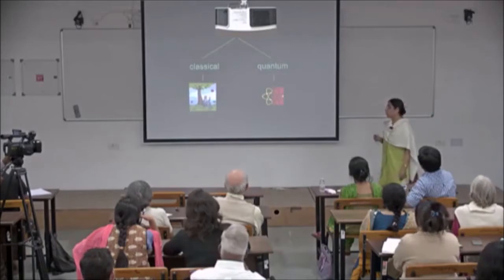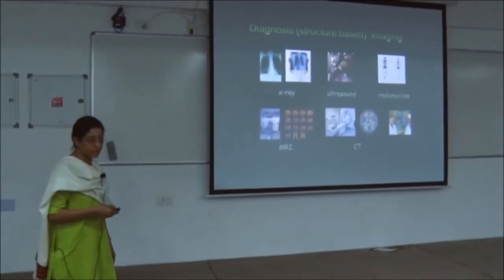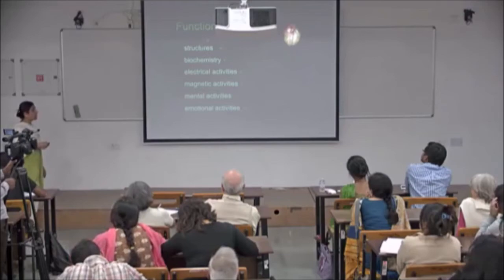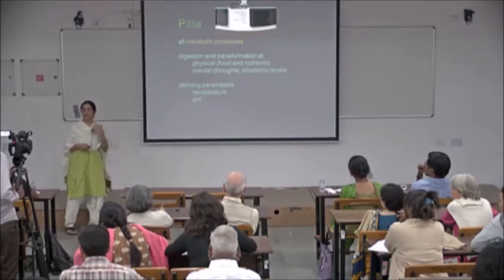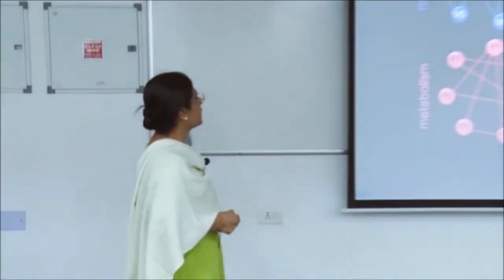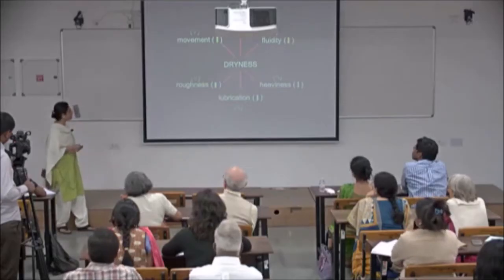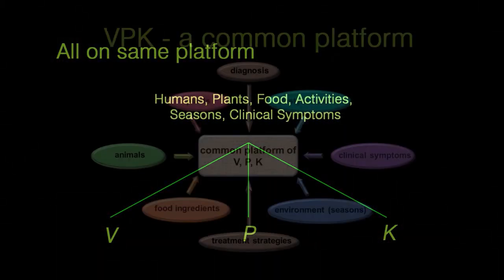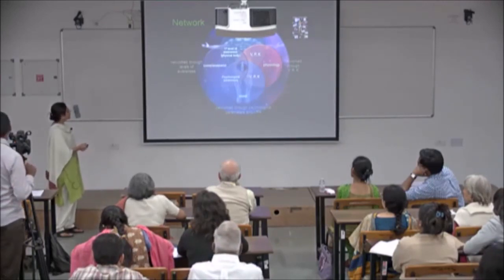03 | Ayurveda 1 | Rama Jayasundar | 11 January 2016 | Part 1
A detailed introduction to the large body of documented knowledge and experience of Ayurveda, the longest unbroken health tradition, contrasting it with conventional western medicine, which alone cannot handle the mushrooming of diseases. The discussion includes factors such as diet, lifestyle and work environment.